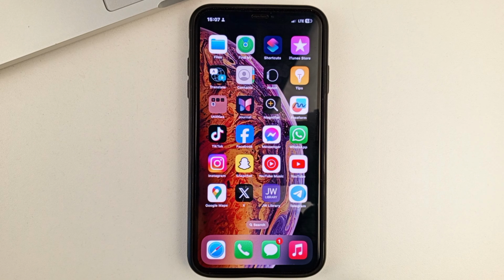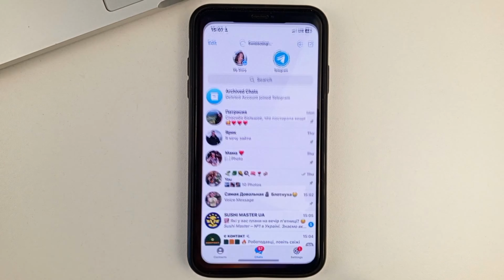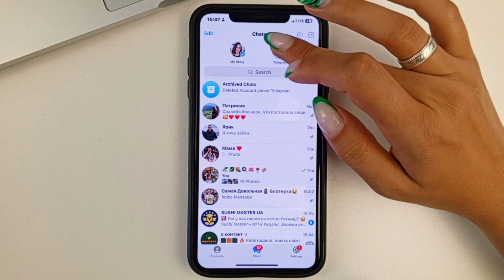How To View Telegram Story Anonymously - Full Guide